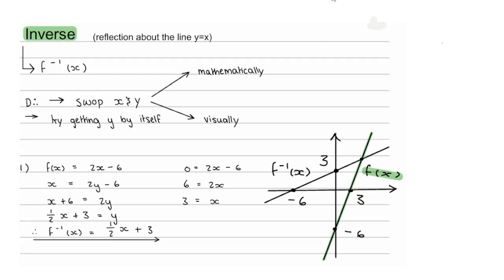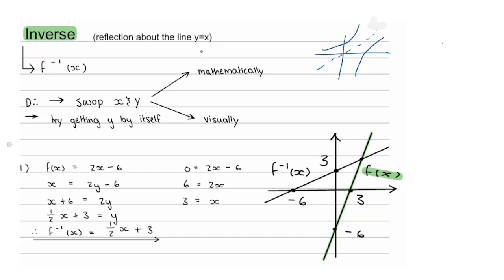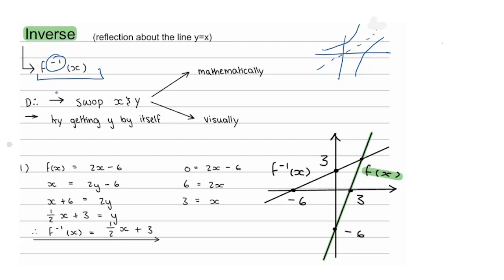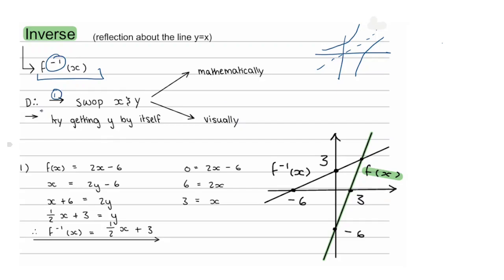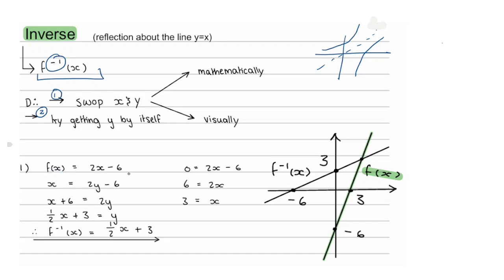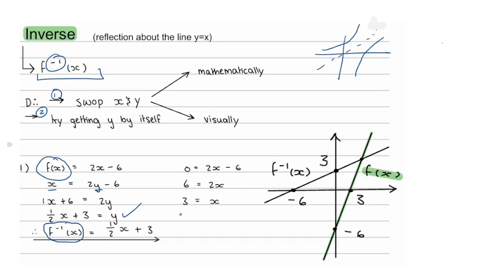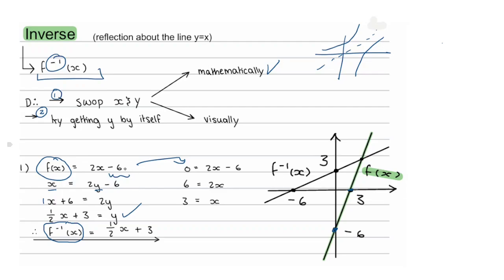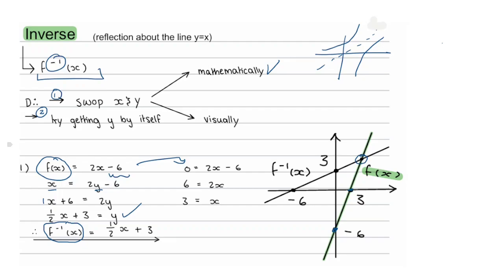Inverses Grade 12 intro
This is a must watch video to show you the basic overview of inverses and how to answer them mathematically and visually.